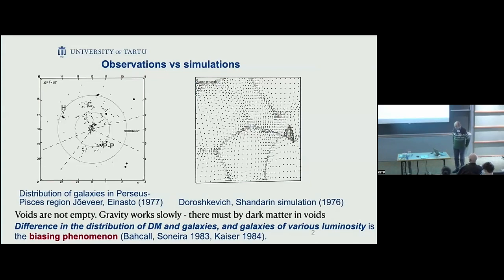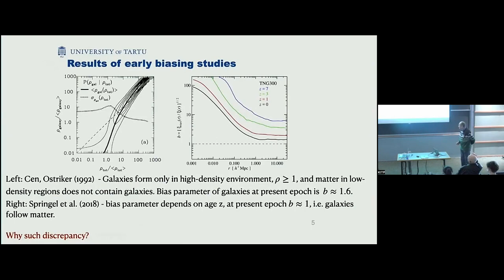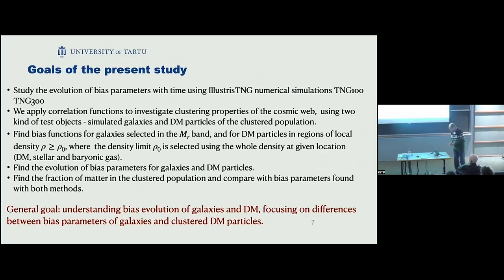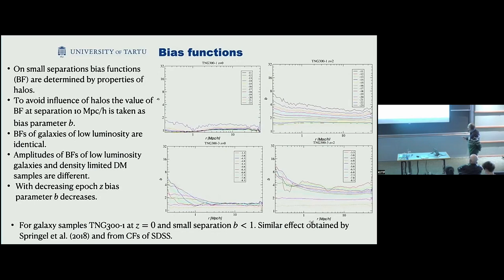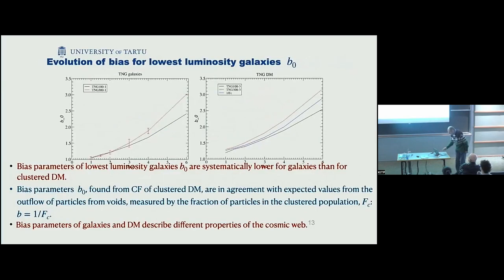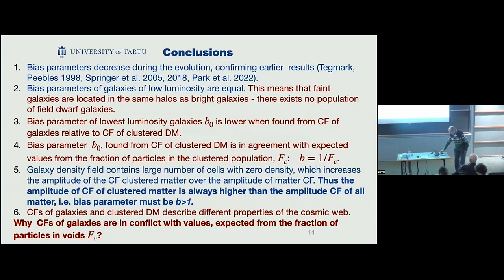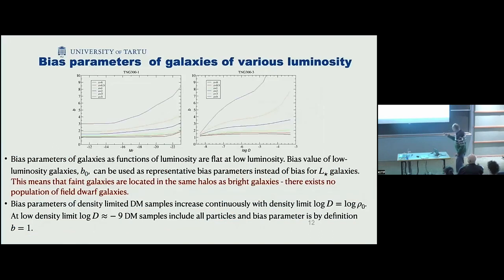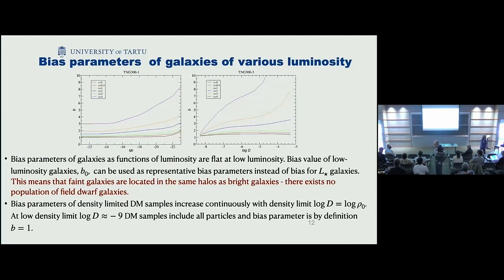Time evolution of bias - applying various methods ▸ Jaan Einasto (Tartu Obs.)